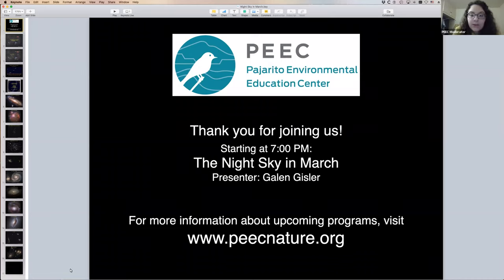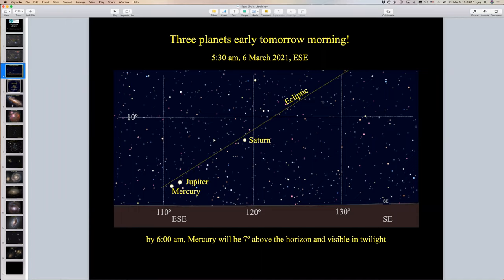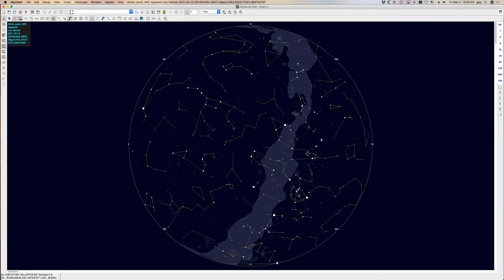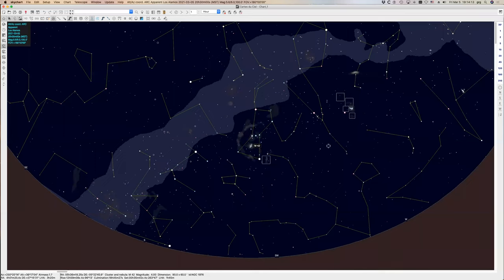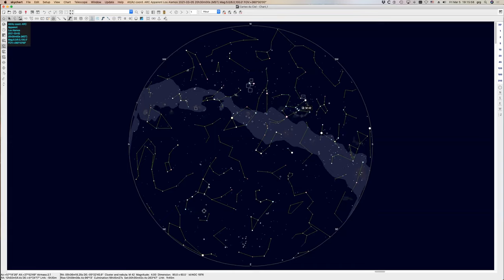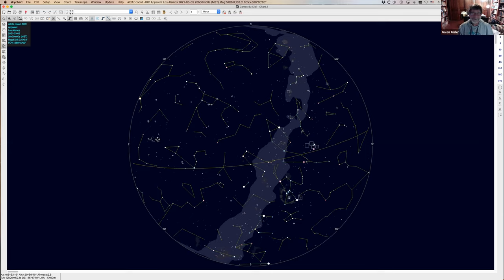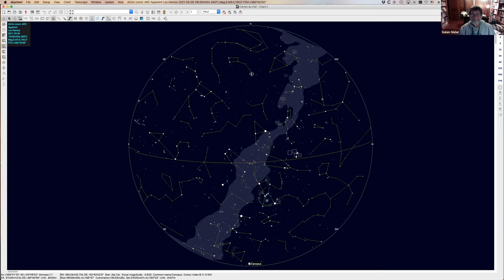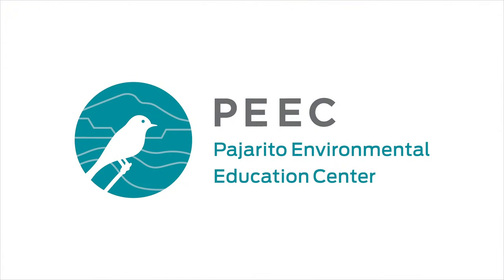The Night Sky in March 2021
Galen Gisler hosted this astronomy talk to share what was coming up in the night sky in March 2021. Join the Pajarito Environmental Education Center (PEEC) for astronomy talks every Friday!

Learn more and register at peecnature.org.